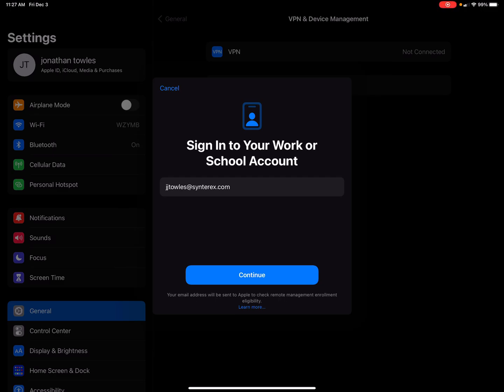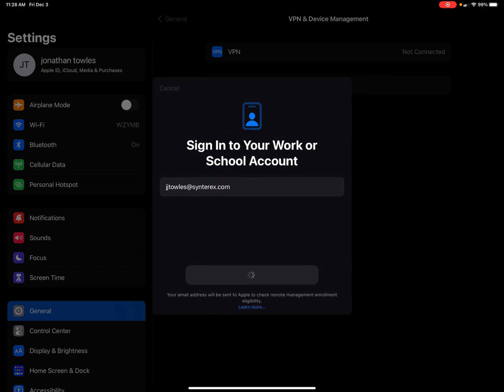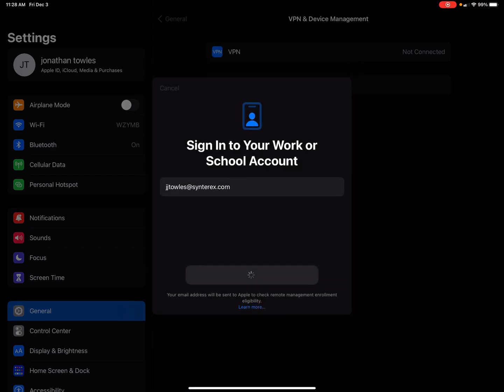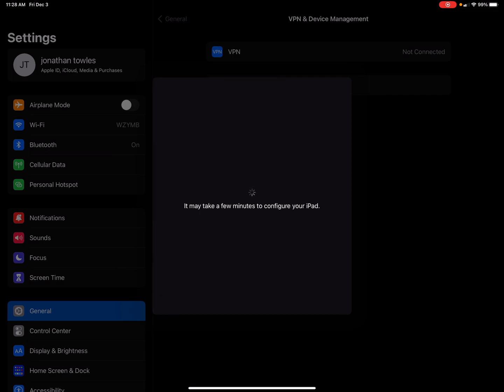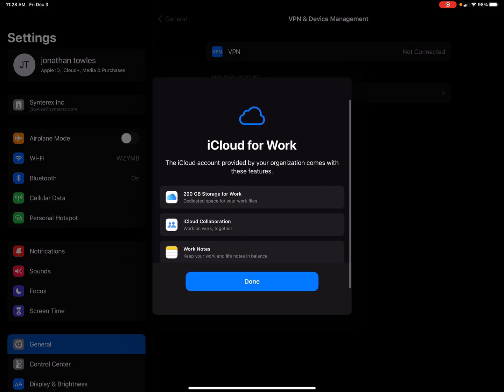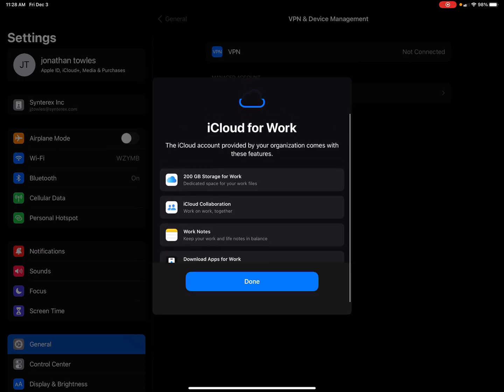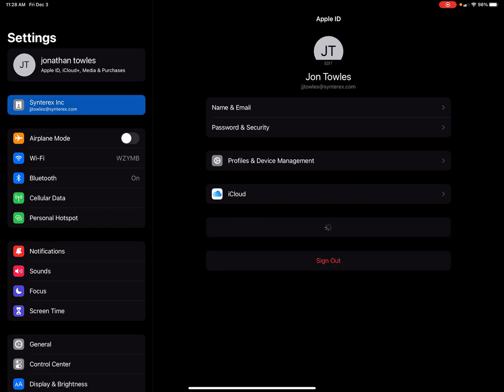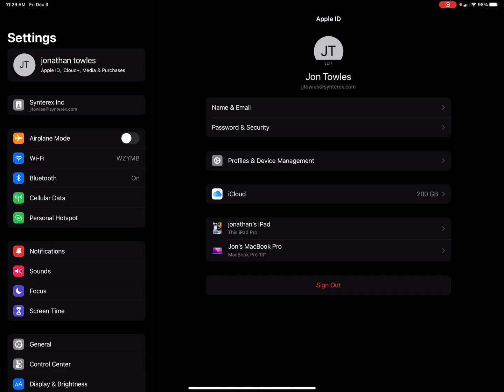Apple Business Essentials Enrollment for iOS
A walkthrough an Apple User Enrollment using Apple Business Essentials